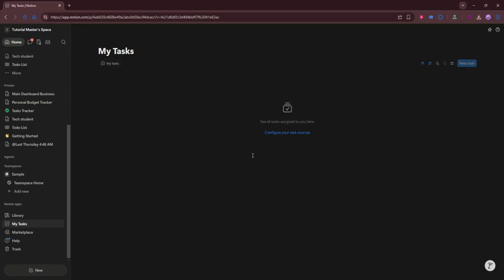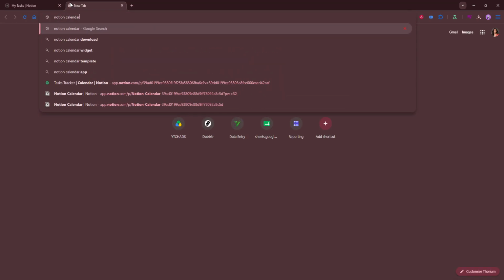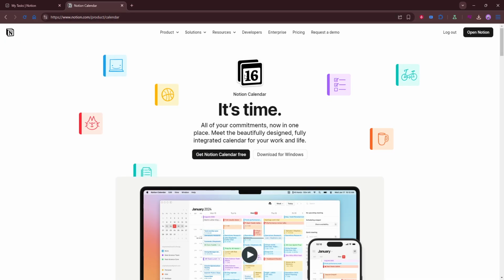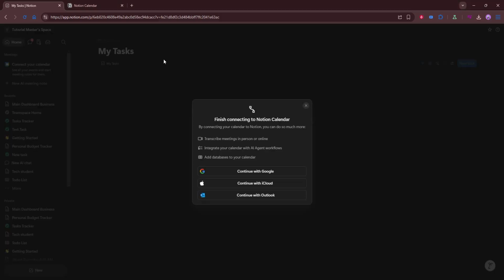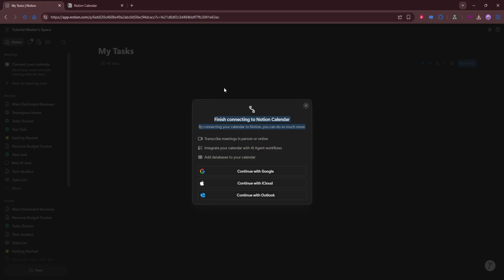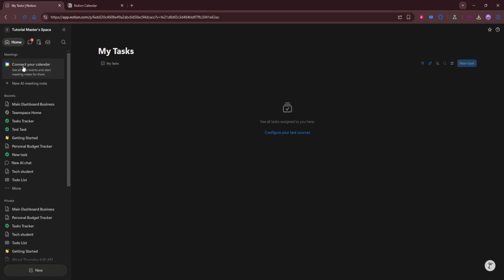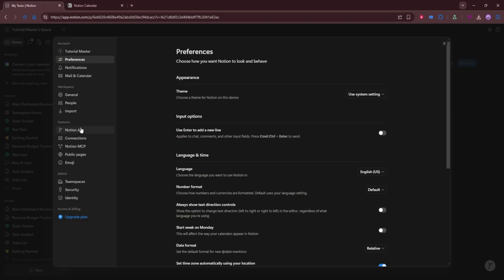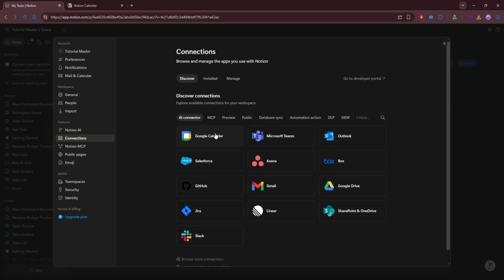How To Use Notion Gcal [Step By Step Guide]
In today's video we cover How To Use Notion Gcal [Step By Step Guide]